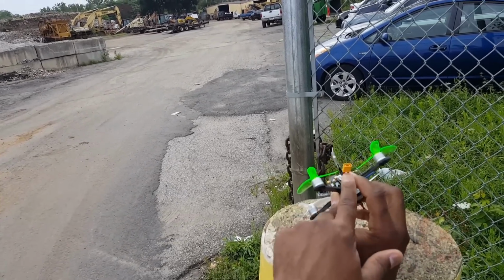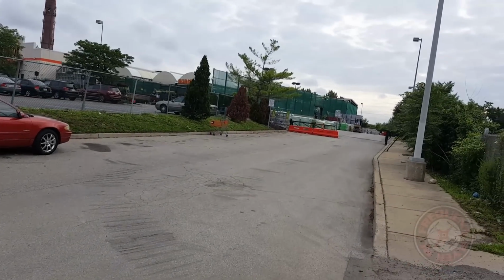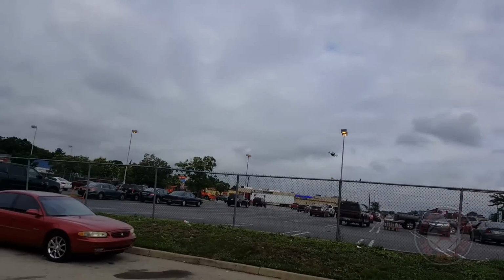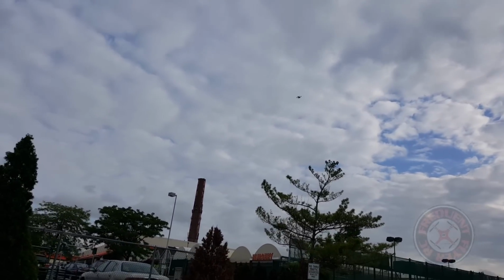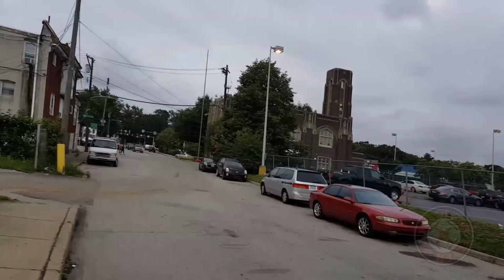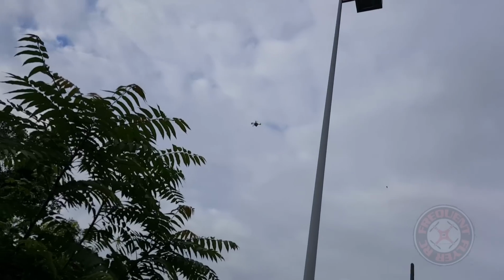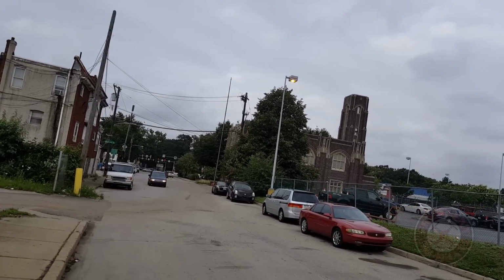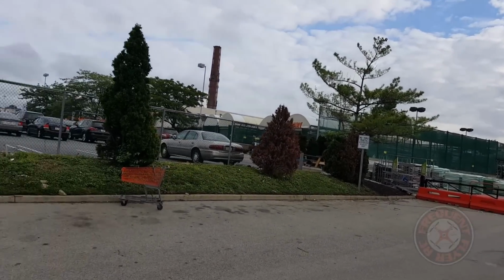KingKong Fly Egg 130 Can it Handle 3S?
Use this code to get the DSMX version for under 100 bucks! (93 bucks) - EGG130Y2B

Get a Nanotech 450mah 3S 65C battery!

Get the 110GT for less than 100bucks!

Get the best batteries I have tested!

Gearbest's product description -

Description:
KINGKONG FLY EGG 130 features the arc shape 7075 aluminum parts which make it capable of coping with strong impact. The mini brushless RC racing drone has been made much more durable, which is comparable to the bigger frames with thick chassis. However, small as it is, it is even more maneuverable. The little UAV uses the 800TVL HD camera with 150-degree FOV; therefore, you are able to see clearly and enjoy the panoramic view.

Main Features:
● 7075 aluminum parts significantly increase the durability of the carbon fiber frame racer
● Enjoyable real-time FPV - 800TVL HD camera, 150-degree FOV, and 5.8G 16CH 25mW / 100mW VTX
● PIKO BLX F3 FC and 4-in-1 BLHeli - S 10A DShot ESC dedicated to fast responses and accurate control
● Thrilling flight guaranteed by the powerful 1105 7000KV brushless motors and 7.4V 350mAh 35C LiPo

Specifications:
Wheelbase: 130mm
Flight controller: PIKO BLX F3
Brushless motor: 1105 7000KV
Brushless ESC: 4-in-1 BLHeli - S 10A
Propeller: 2840 three-blade
Camera: 800TVL HD CMOS
Video transmitter: 5.8G 16CH 25mW / 100mW
Image transmission range: 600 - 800m
Power supply: 7.4V 350mAh 35C LiPo ( included )

Note:
You can find the frequency table on the user manual.